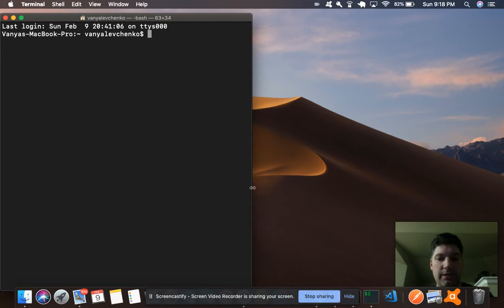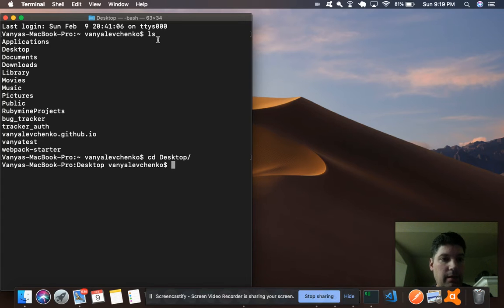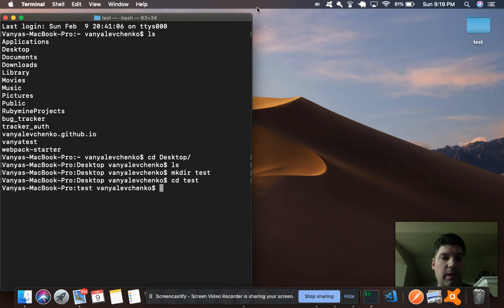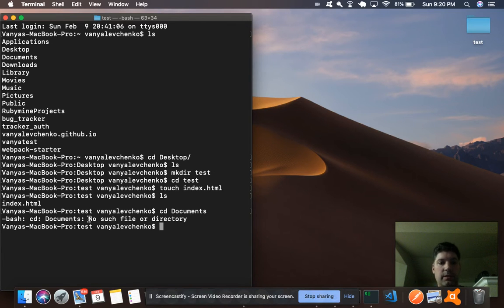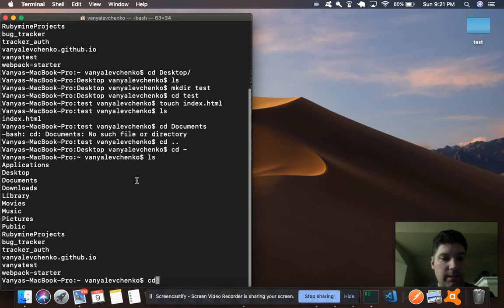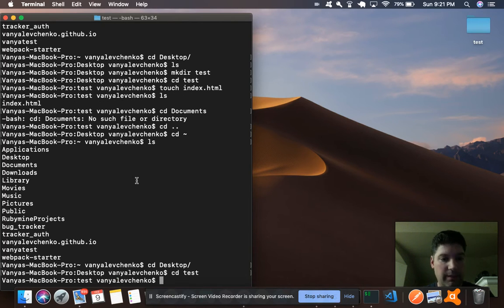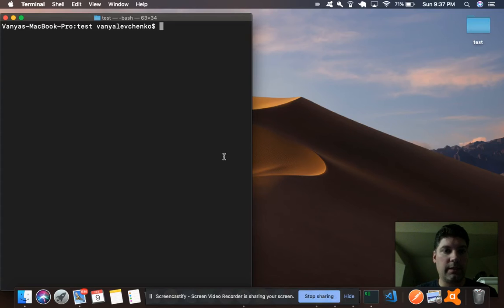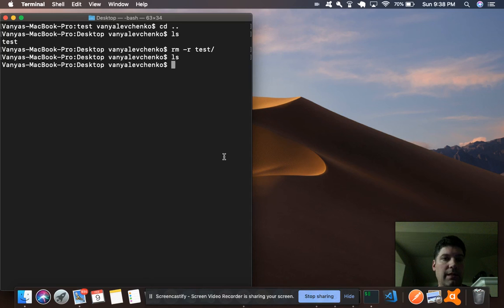Command Line Tutorial For Mac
This tutorial will teach you how to run commands from the command line on a mac.